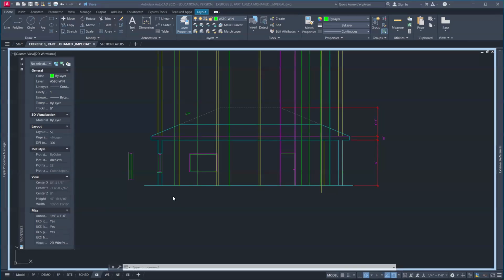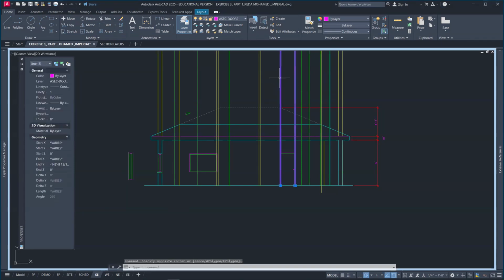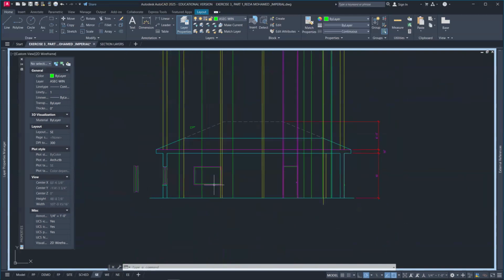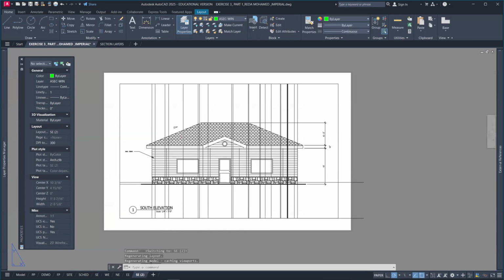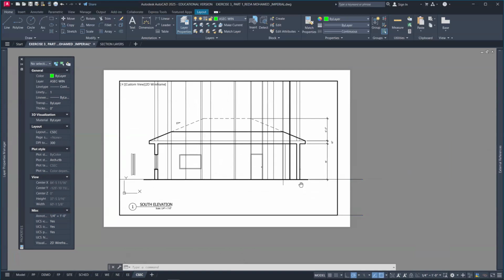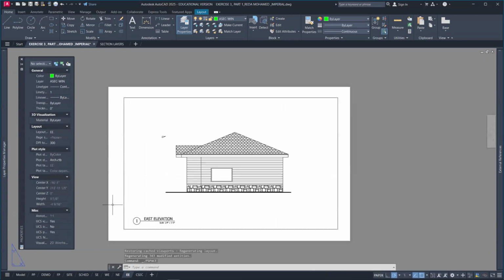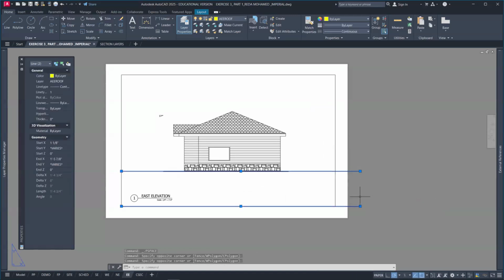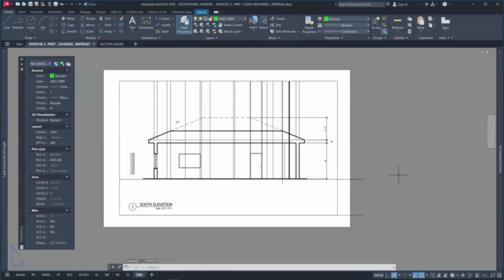4 AutoCAD Section Drawing More layers & Layout Sheet Alignments